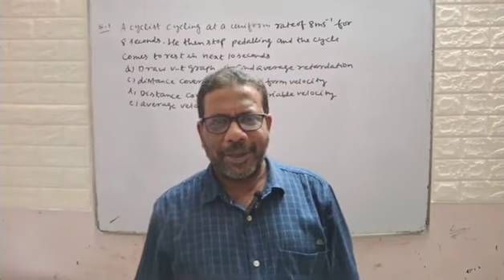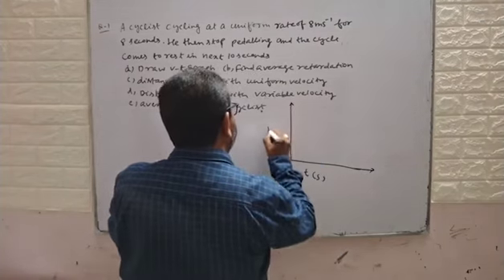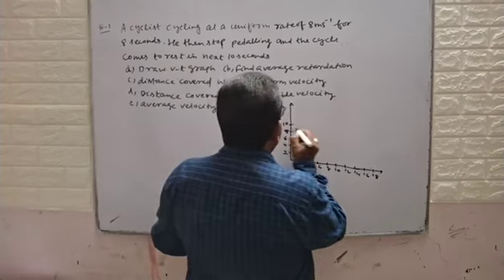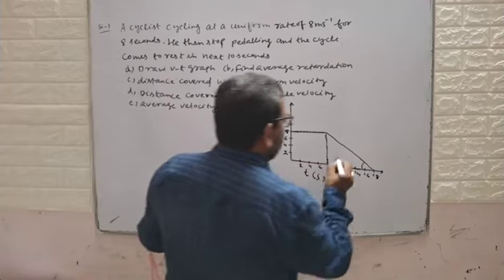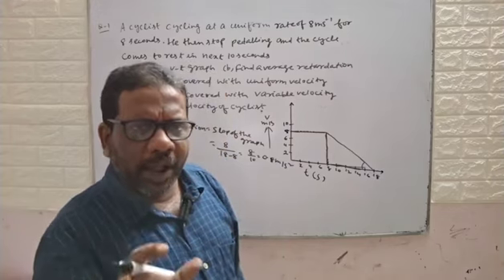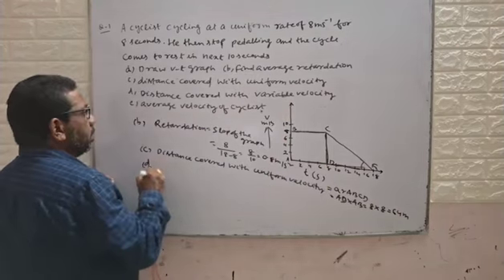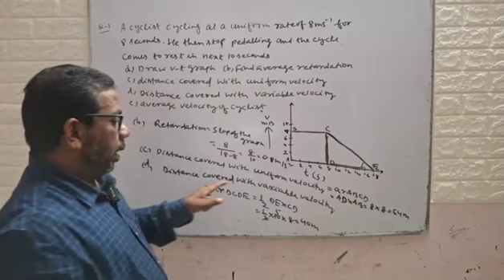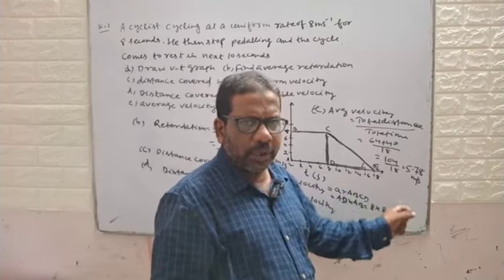Problem On V-T graph |Motion |class9th